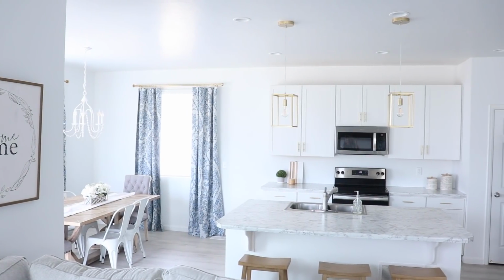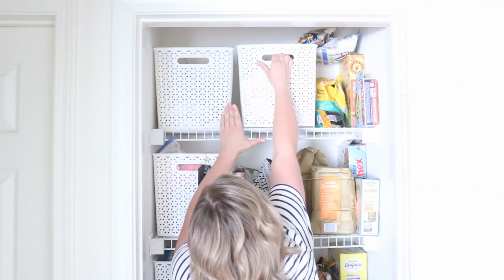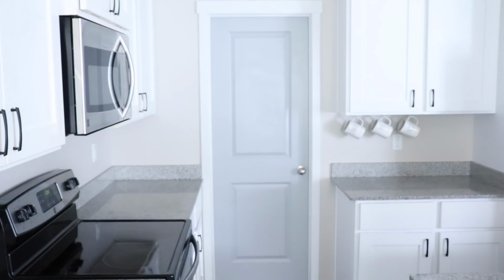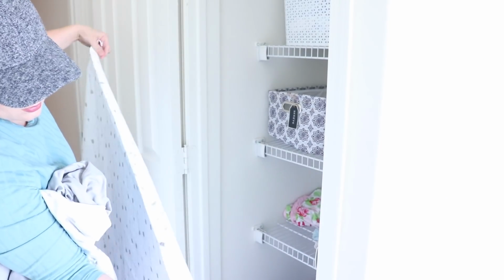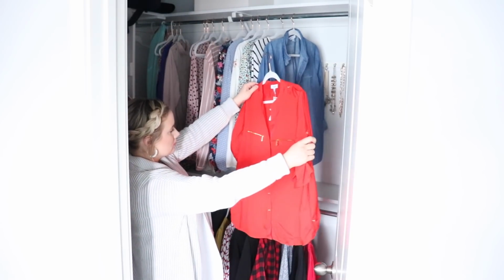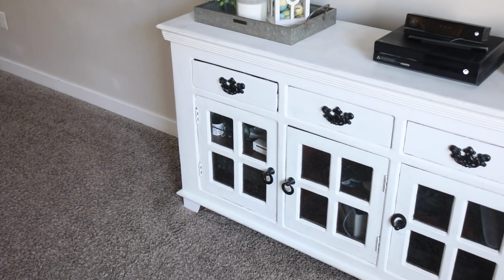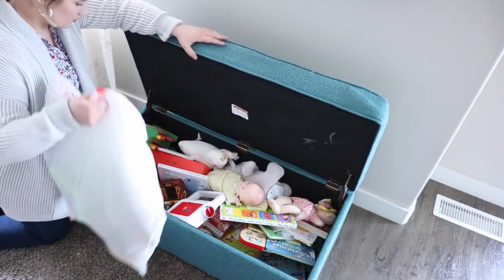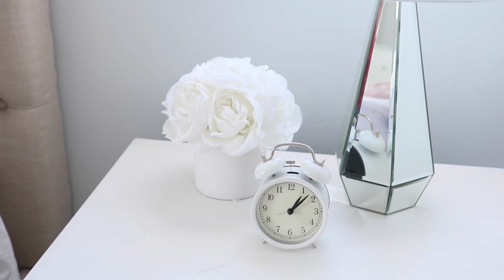DECLUTTERING 101| WHERE TO START FOR A CLUTTER FREE HOME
UTAH

***Sometimes companies send me products to consider; however, I will ALWAYS give you my own, honest opinions. I will NEVER accept money in exchange for a positive review.

-Mother Teresa